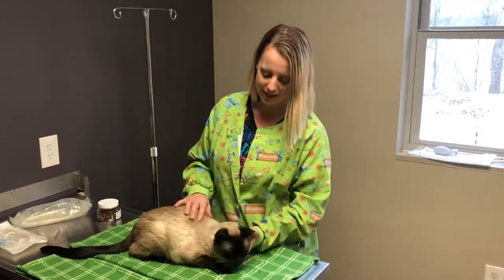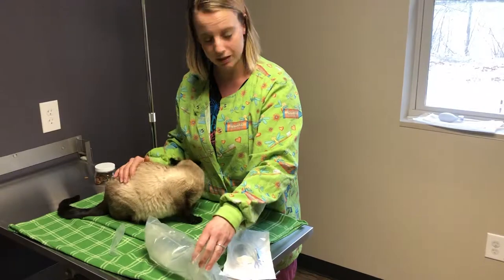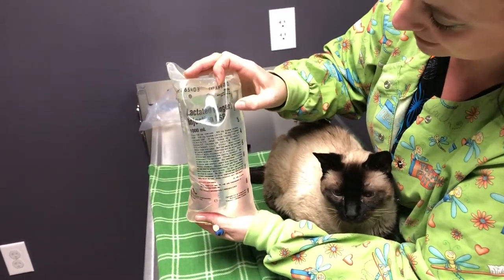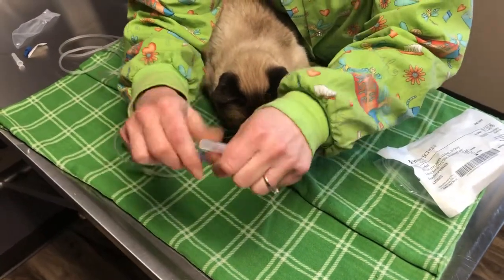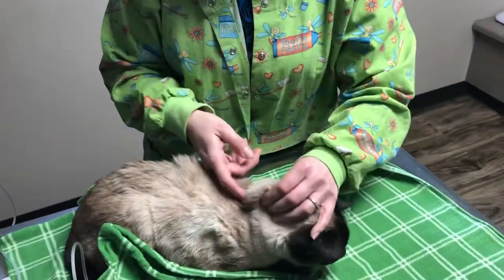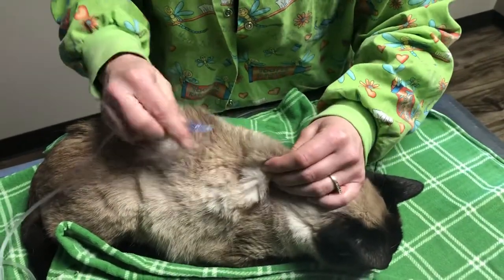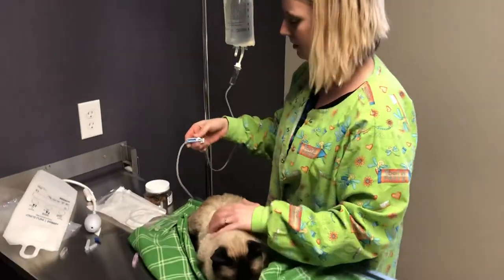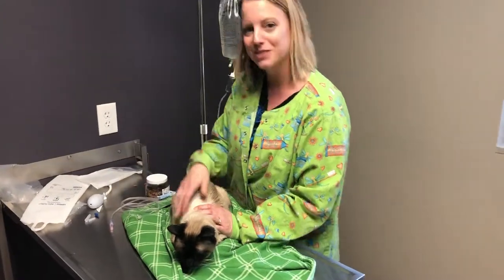How to give your pet subcutaneous fluids at home.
This is a step by step video on how to give your pet fluids at home.